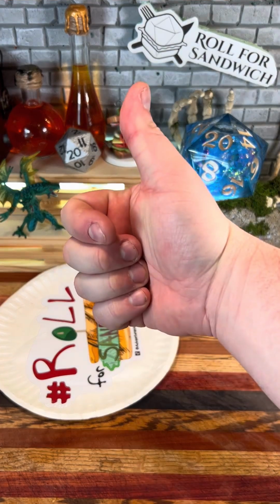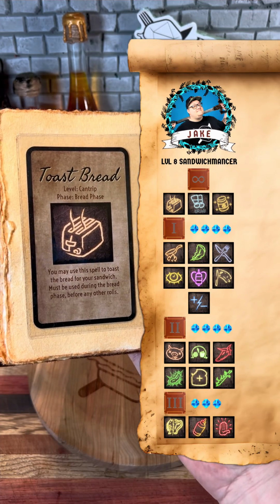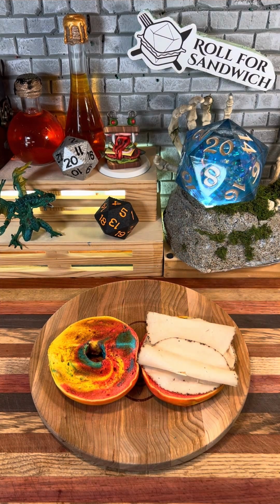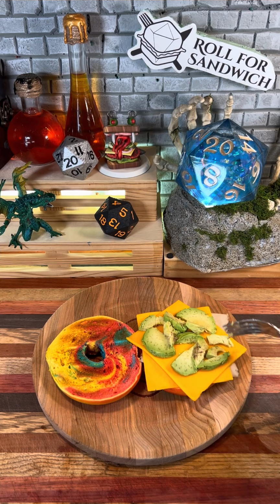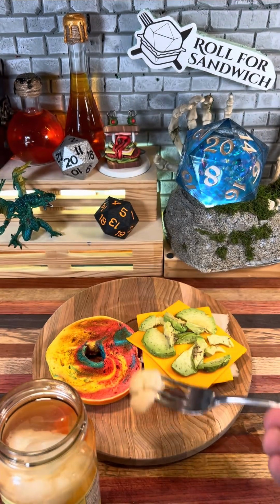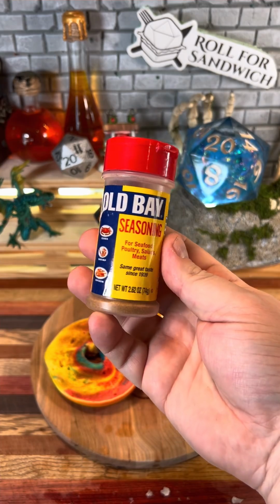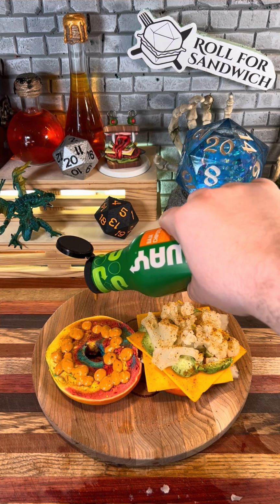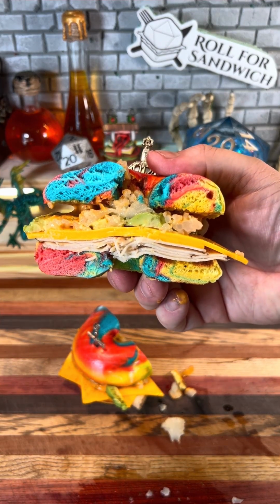Colorful Sandwich to Start Season 8 - Roll For Sandwich 354 - 2/3/25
Produced, Filmed, and Edited by Jacob Pauwels
Roll for Sandwich Original Theme by ​⁠‪@JoshTellsAStory
​⁠​⁠ ©️2025 Jacob Pauwels / Roll for Sandwich™️